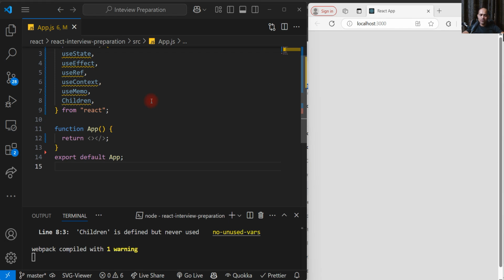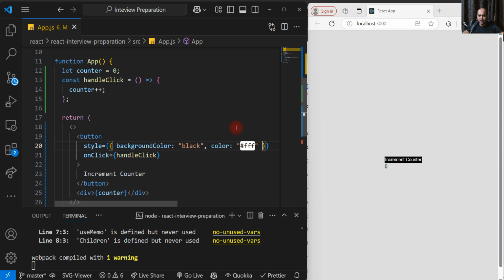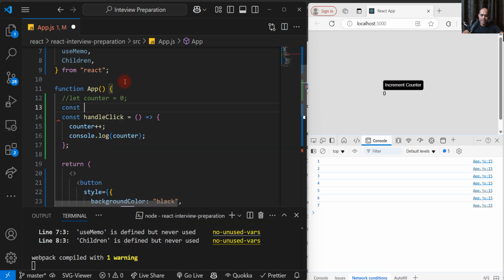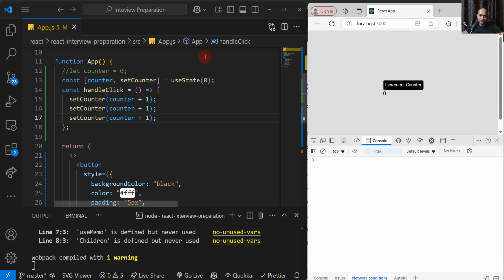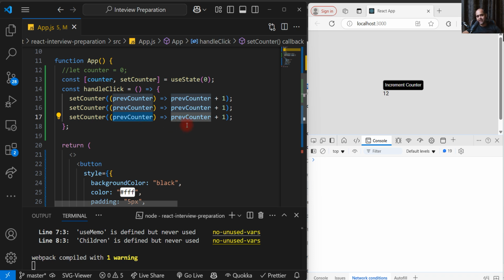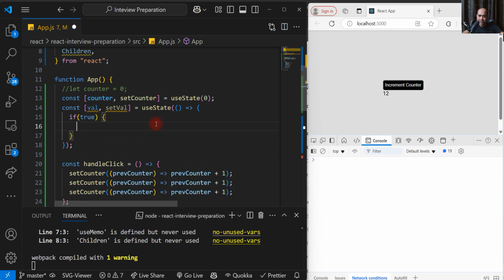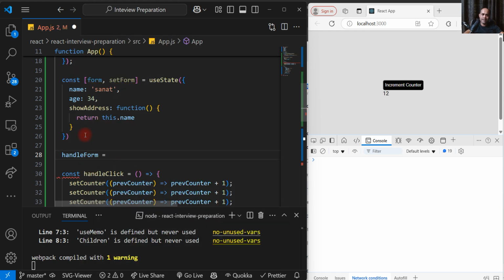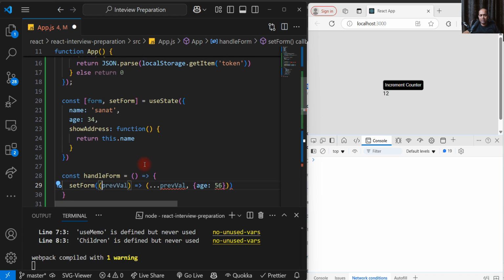React Interview Questions | UseState